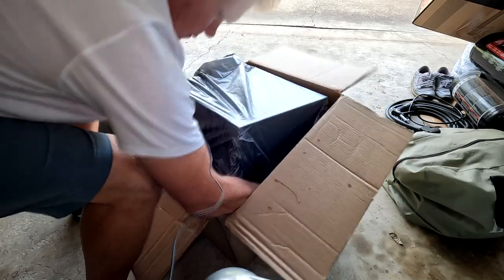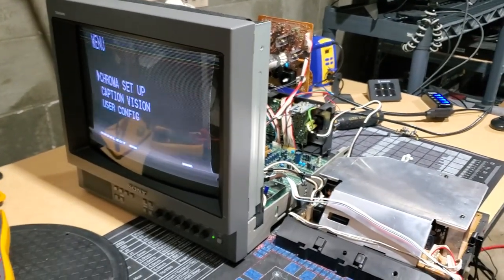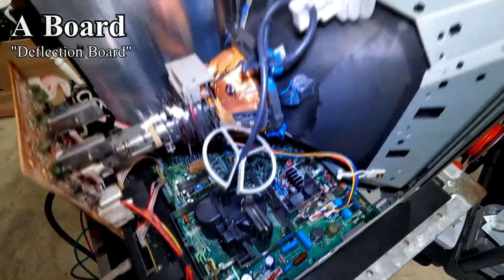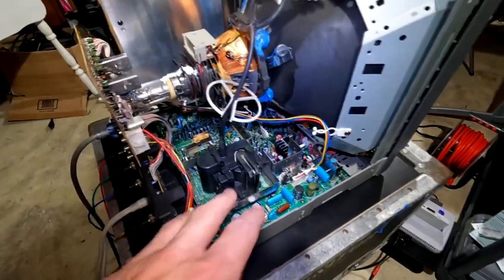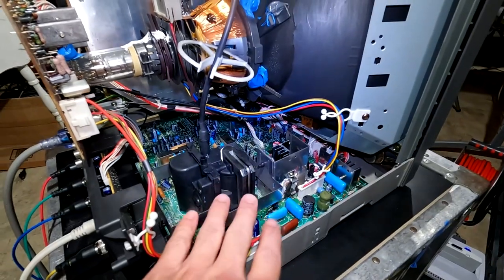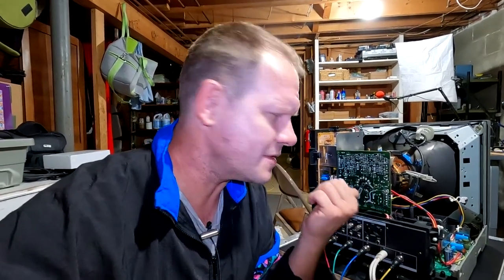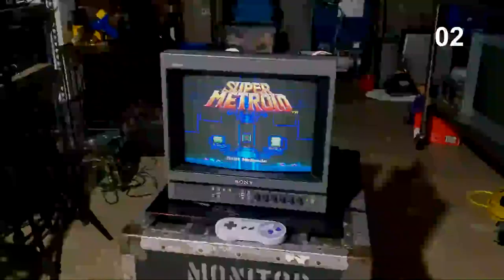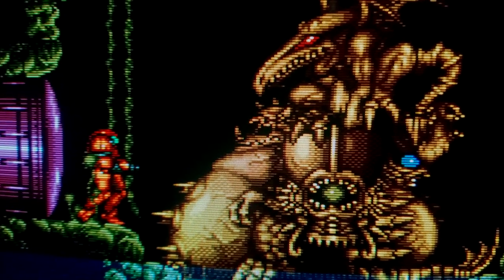Can this eBay CRT be fixed? - Sony PVM 1350 Restoration.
0:00 - The broken Sony PVM from eBay
4:22 - The repaired PVM 1350 in RGB
5:26 - What will I do with this Trinitron?